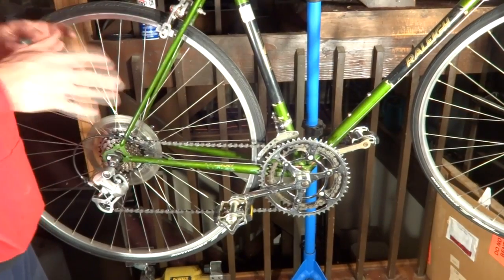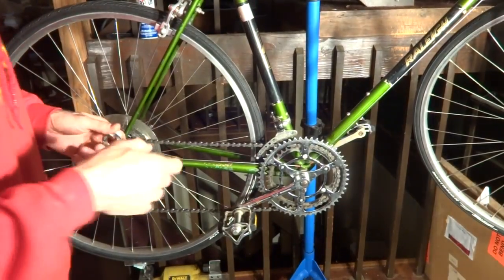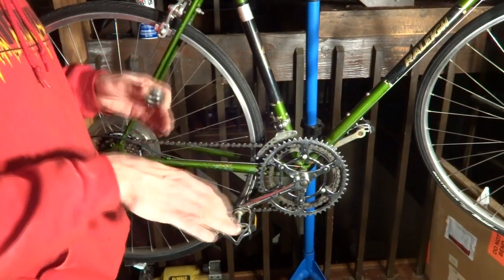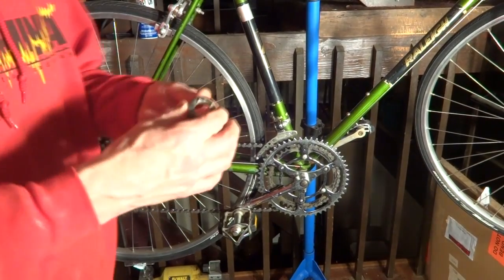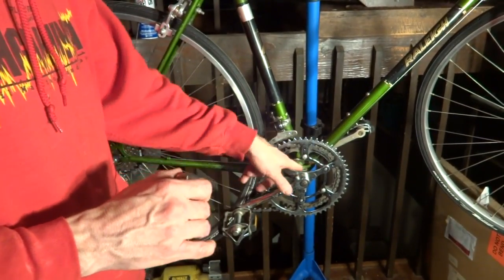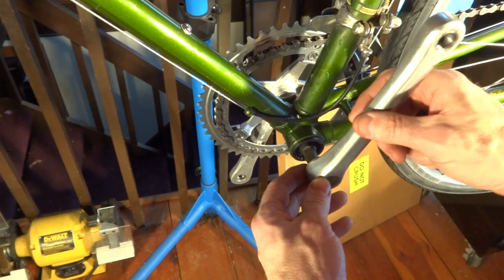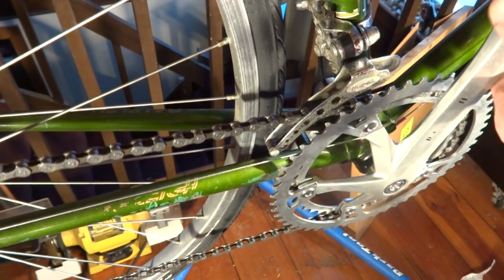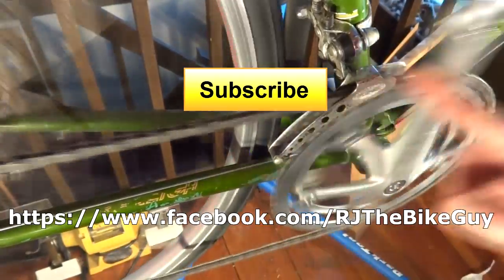Convert From Cottered Crankset to Square Tapered Cranks/Bottom Bracket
I show how to replace a vintage cottered cranks/bottom bracket to a newer style square taper bottom bracket and crankset. Covered is removing the cottered crank set and bottom bracket, measuring, and choosing a new square taper BB, and installing the new bottom bracket.

P.S. A better way to determine the spindle length, is to look at the specifications of the square taper crank set that you choose. They should tell you what length of spindle to use for that specific crank set.